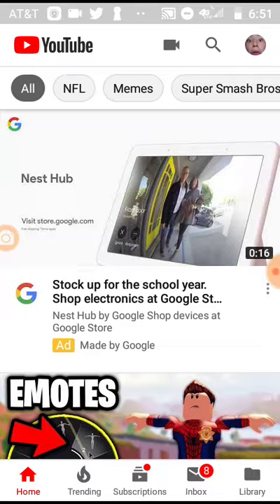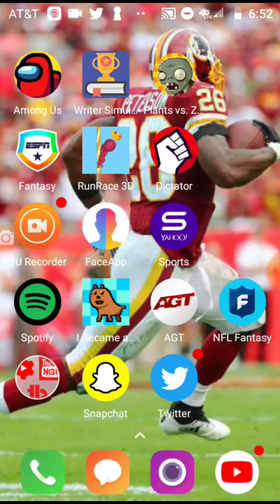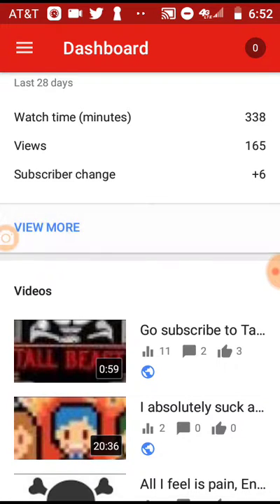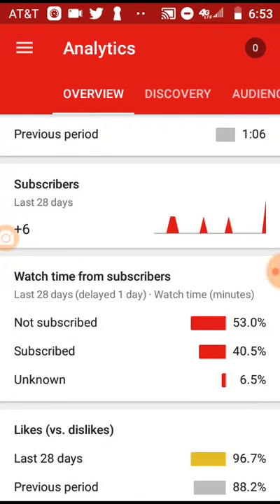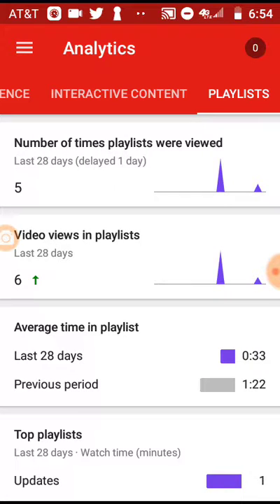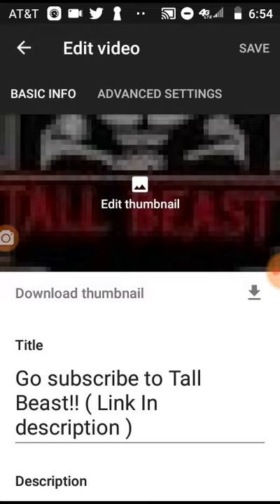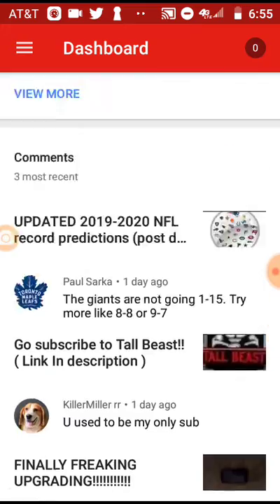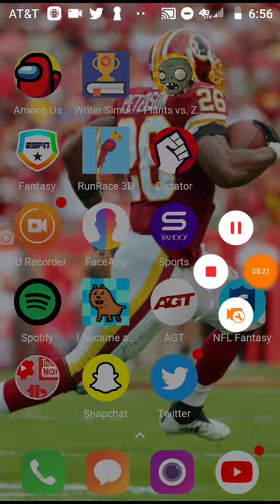How to YouTube on mobile ( How to post, change thumbnails, and screen record on mobile )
My first tutorial video, let me know if you want more.